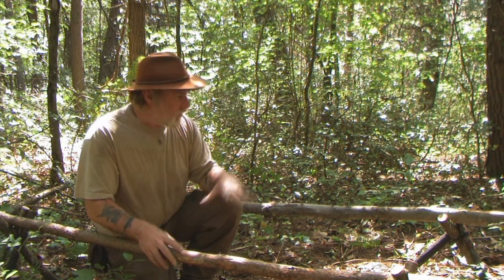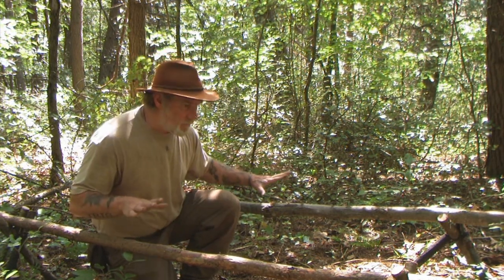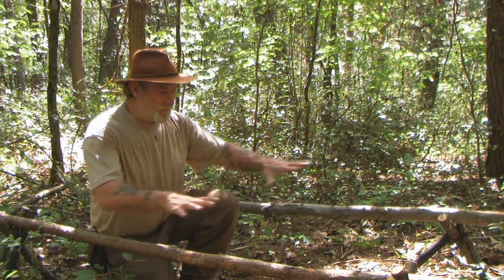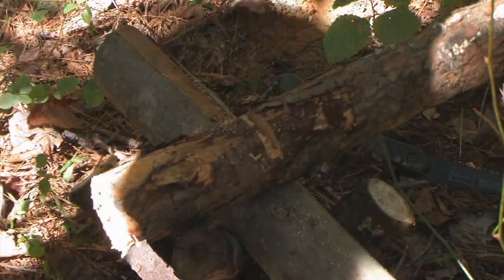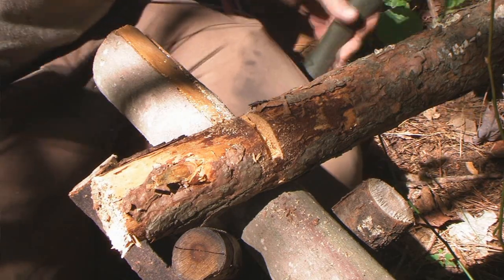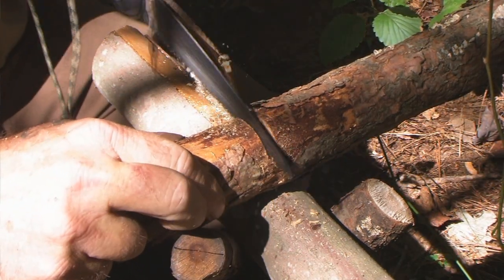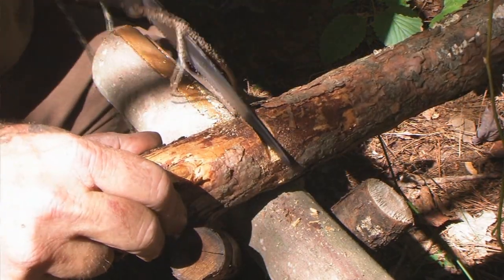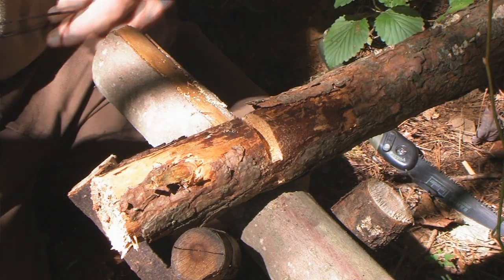Shelter Basics Raised Beds 1